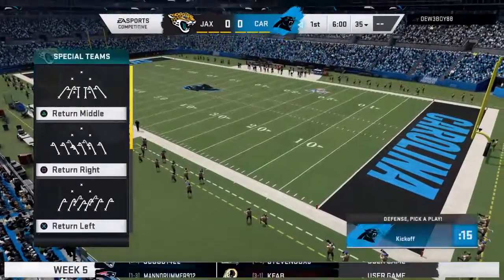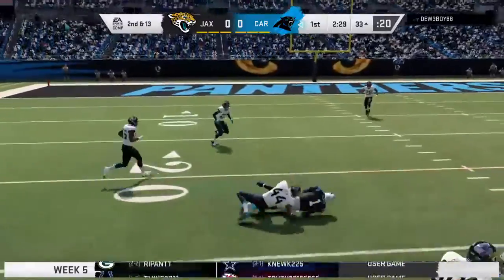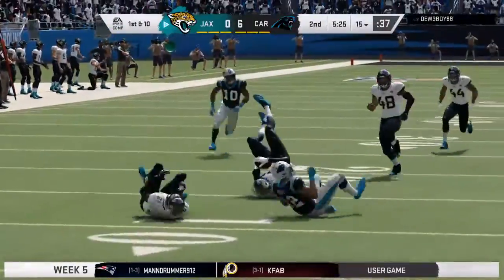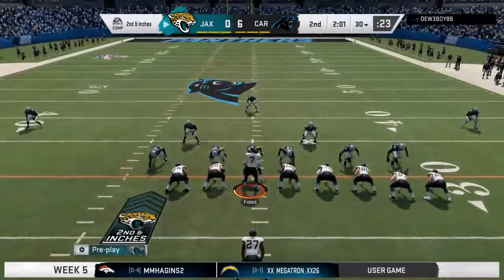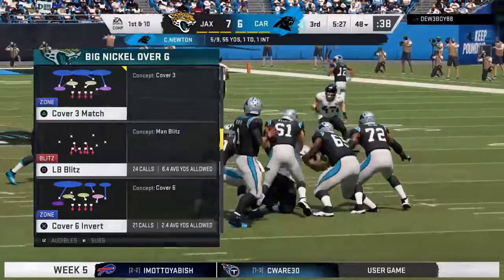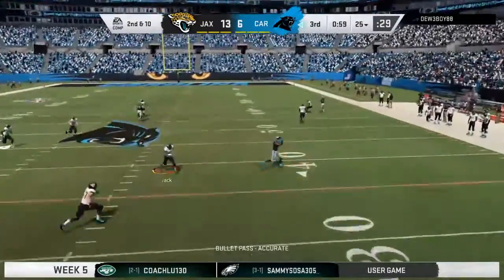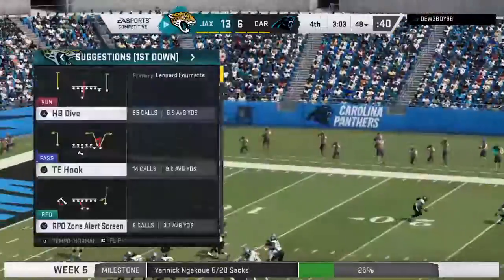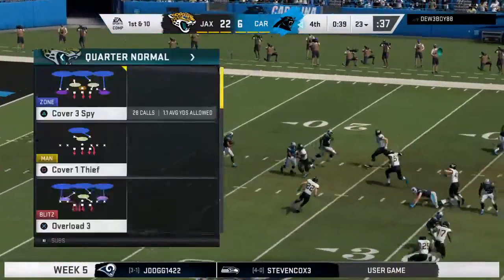kells3's Live PS4 Broadcast